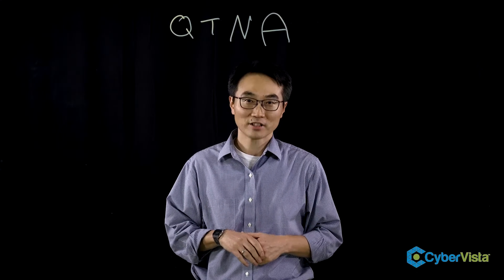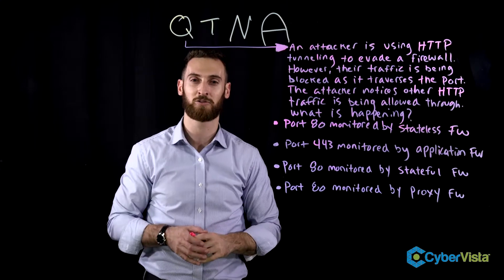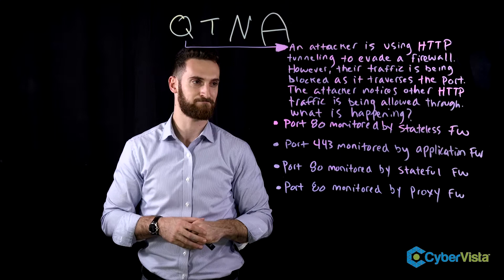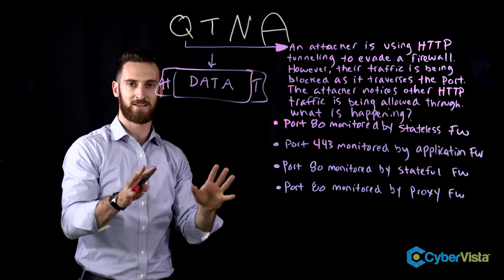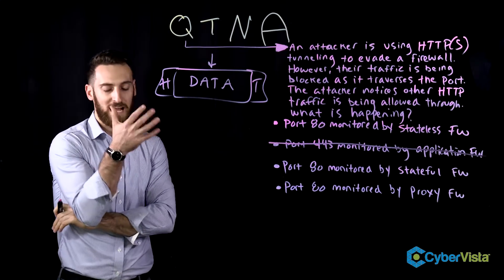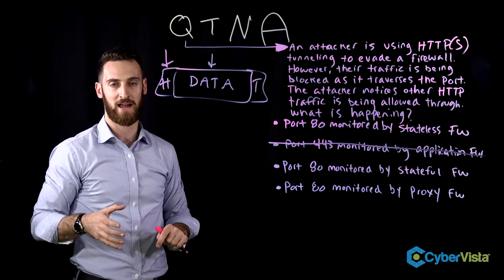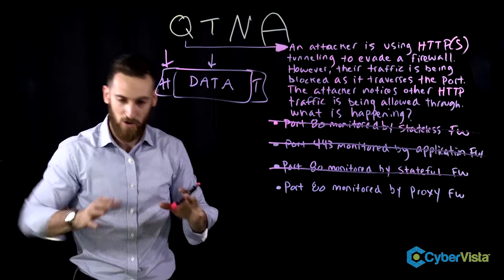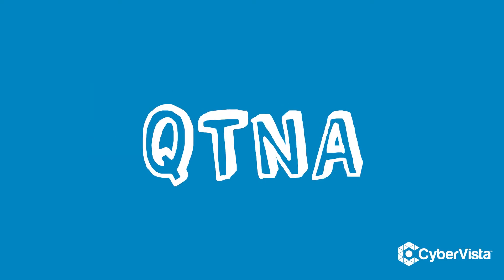QTNA #29: Firewall Types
In CyberVista's Questions That Need Answers (QTNA) video series, we tackle some of the most testable and important cybersecurity questions on a weekly basis. This week we're covering a question related to types of firewalls.